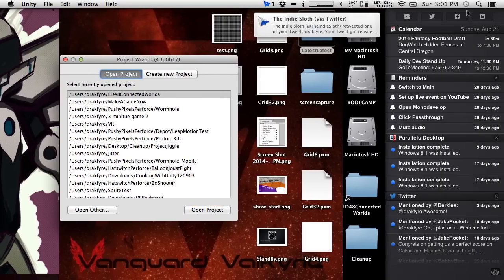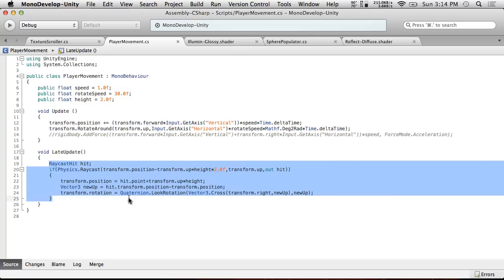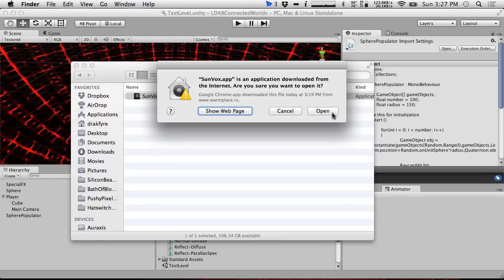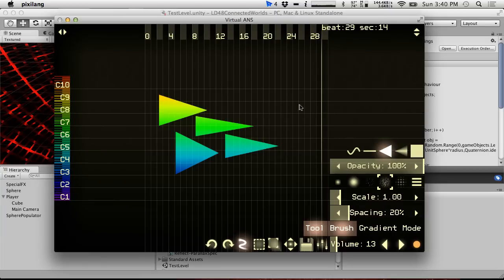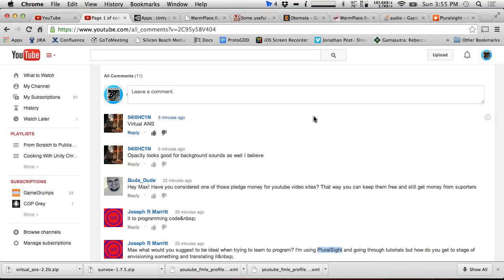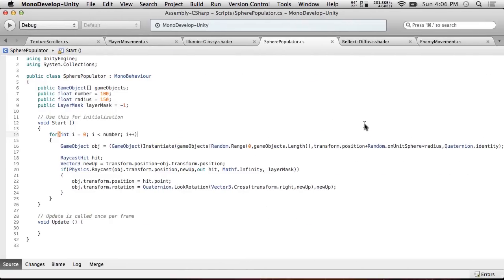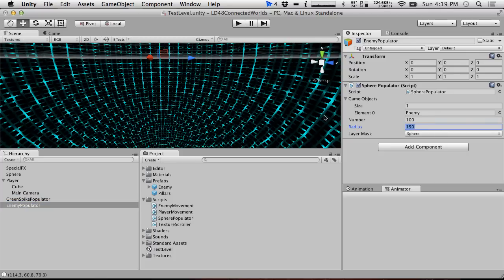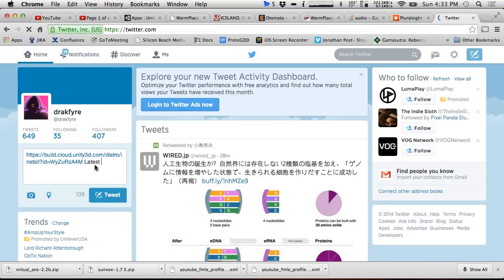Live Ludum Dare coverage for "Connected Worlds"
I'll be working on my entry for "Connected Worlds" and we'll see what happens!  I like the look of the project so far but I've had little time to work on it, and I only will have 4 hours left at this point.